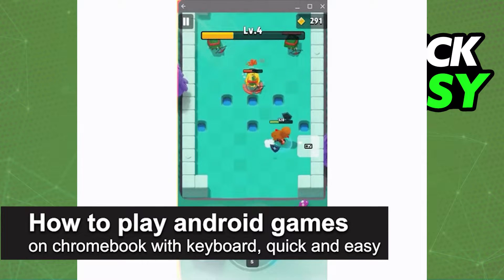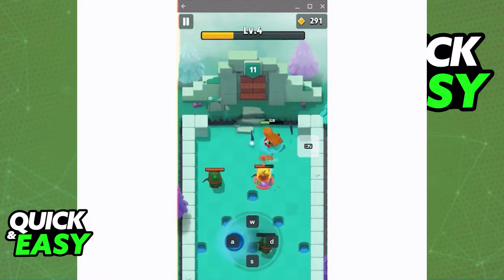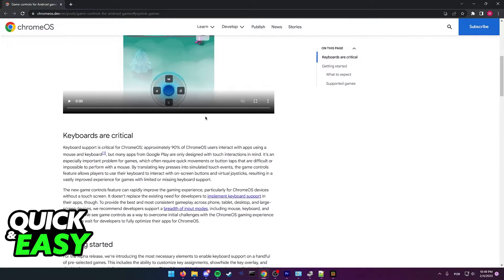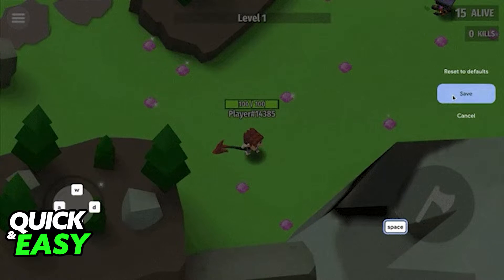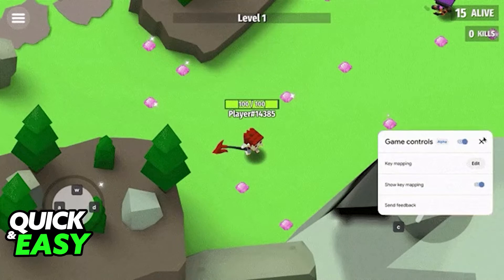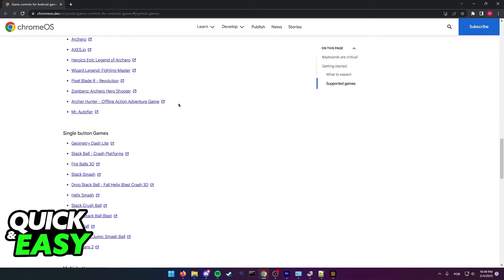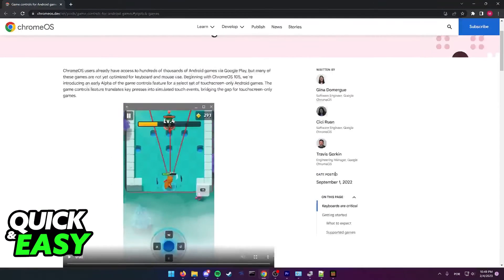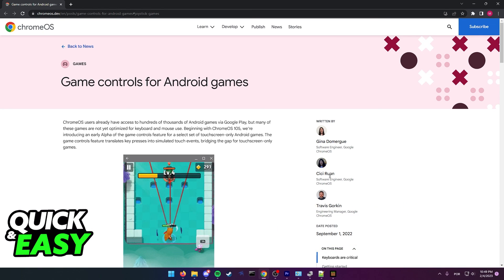How To Play Android Games on Chromebook With Keyboard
In this video I will show you how to play android games on chromebook with keyboard.

I hope I have helped you with the video!